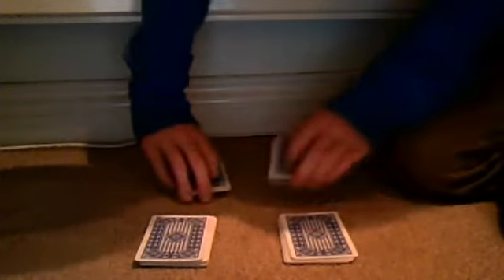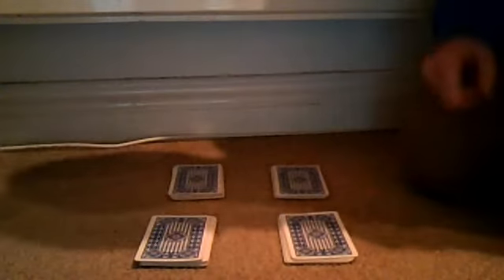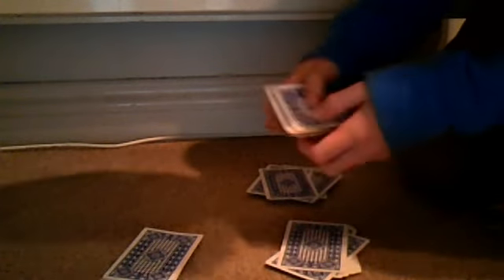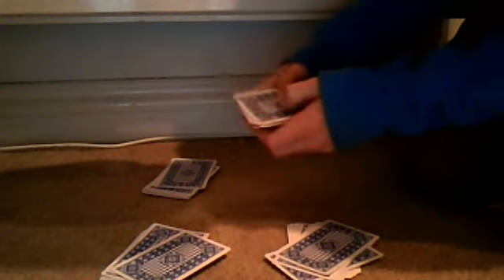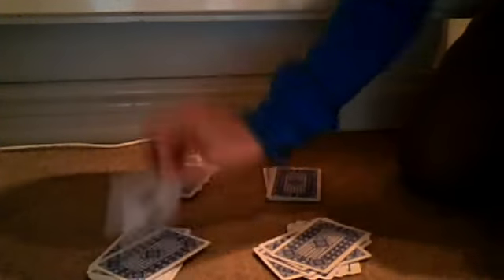cool magic trick please watch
cool magic trick please like if you want a tutorial